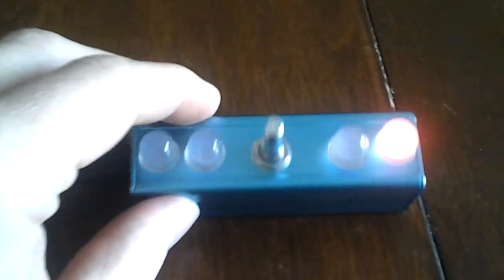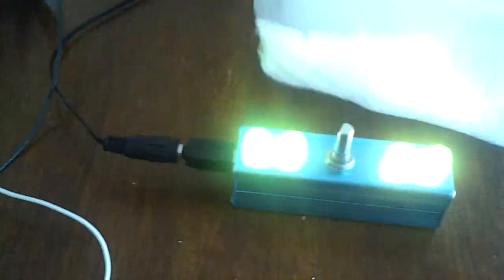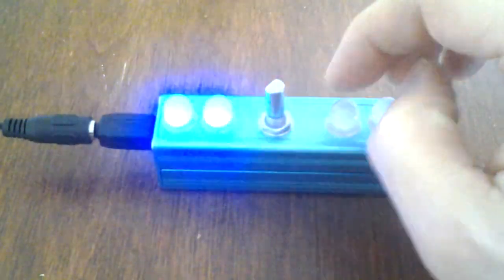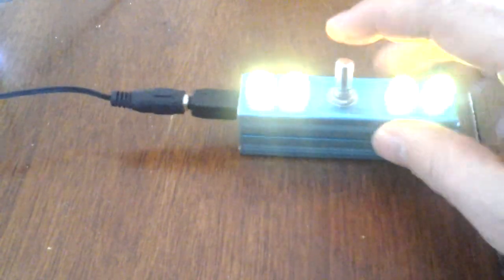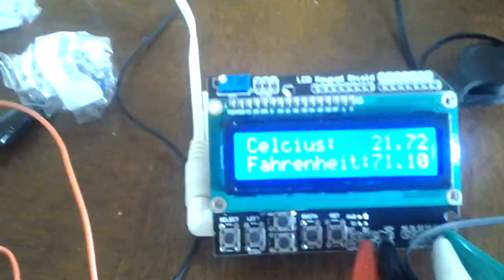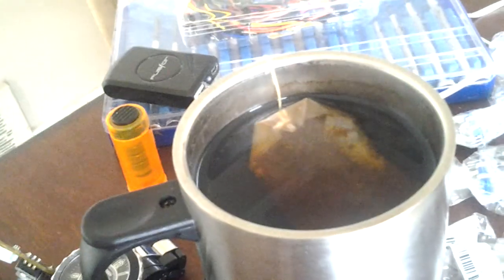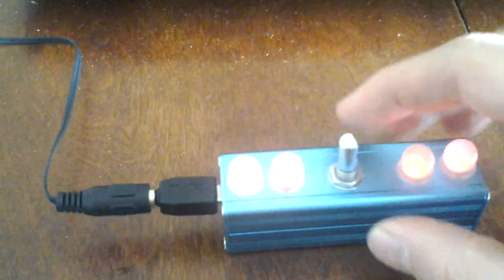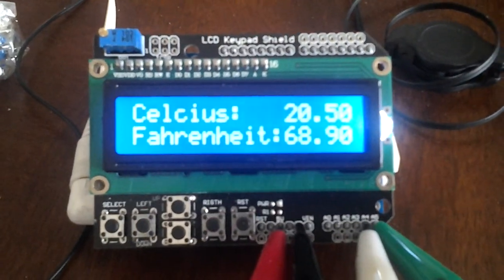Arduino 4 RGB LED finish and preview for new project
Good day I finally receive those rotary encoder so I was able to complete my first project and now I have some troubleshooting to do if I press to hard on the box the green led shut off but that's for me to find. I also receive a new toy to play with an mlx90614 temperature sensor and I had to play with it of course so here is the result.